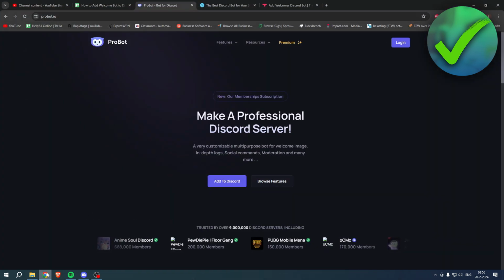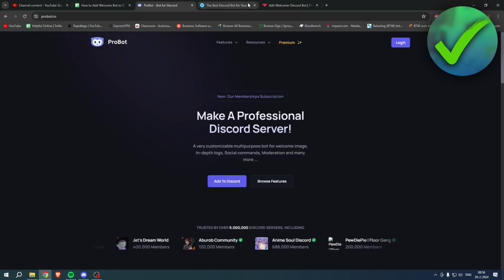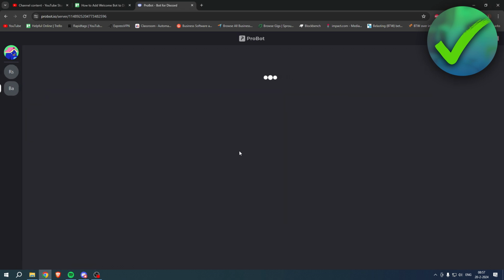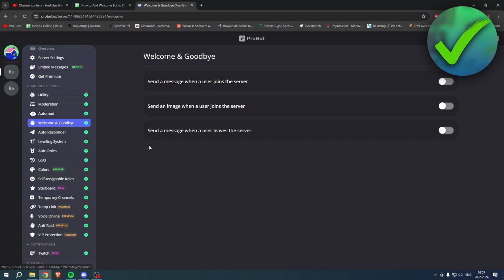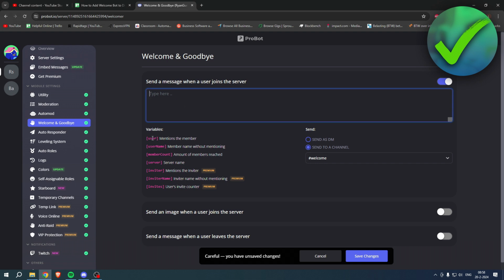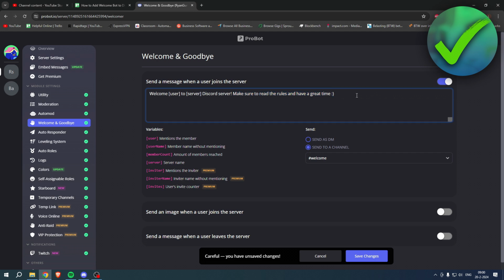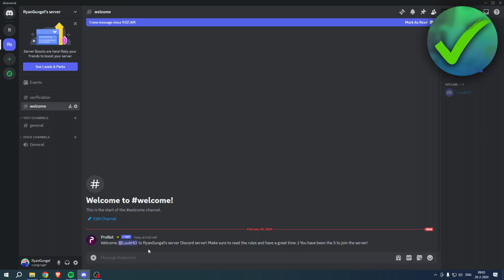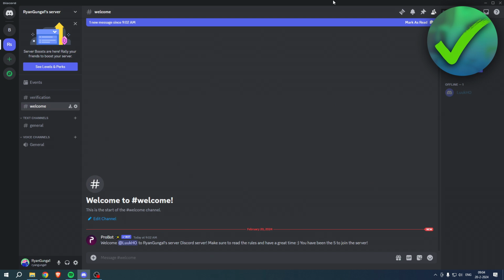How to Add Welcome Bot to Discord (2025)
In this video I show you how to Add Welcome Bot to Discord 2025

Do you want to know how to add welcome message in discord 2025? Then I'll show you how to add welcome and goodbye bot discord easy.

This is a step by step Discord tutorial on how to add custom welcome message in discord and how to set up welcome and goodbye bot discord